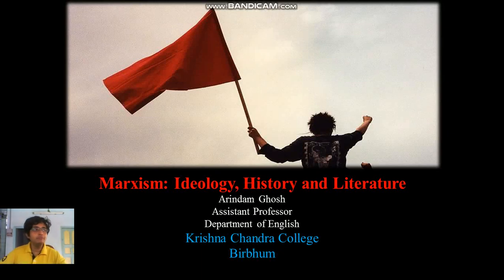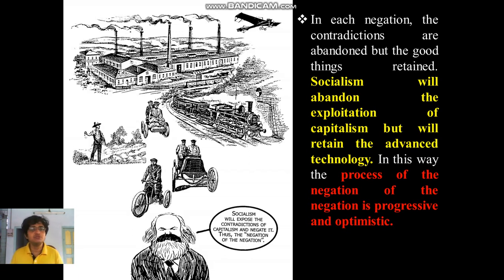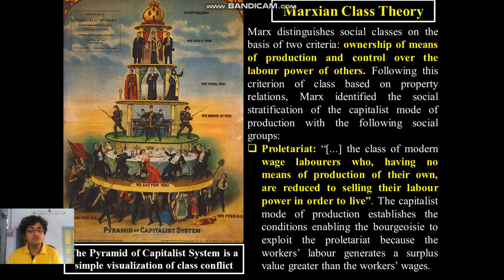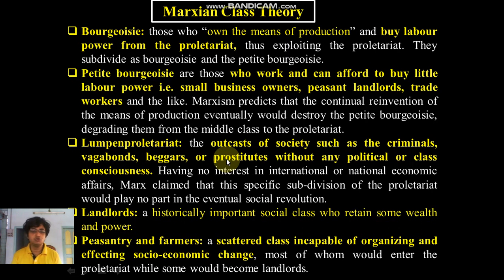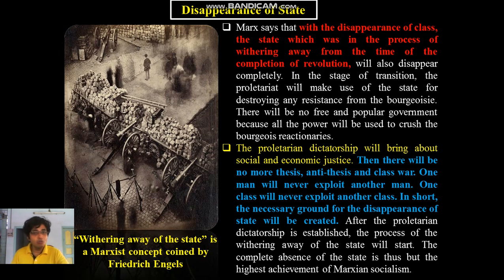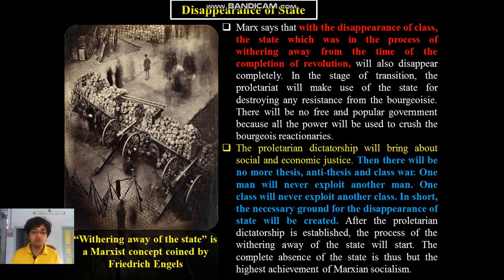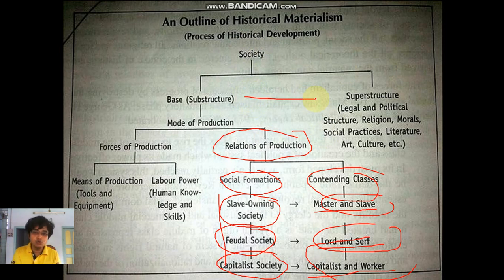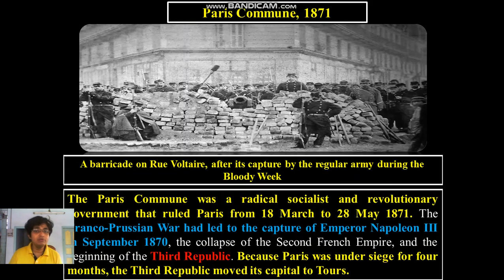Video Lecture 34: Introducing Classical Marxism (Part-III) by Arindam Ghosh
Marxism is a social, political, and economic philosophy named after Karl Marx, which examines the effect of capitalism on labor, productivity, and economic development and argues for a worker revolution to overturn capitalism in favor of communism.
 Marxism posits that the struggle between social classes, specifically between the bourgeoisie, or capitalists, and the proletariat, or workers, defines economic relations in a capitalist economy and will inevitably lead to revolutionary communism.
 In this introductory lecture I have introduced the basic principles of Classical Marxism: theory of alienation, historical & dialectical materialism.